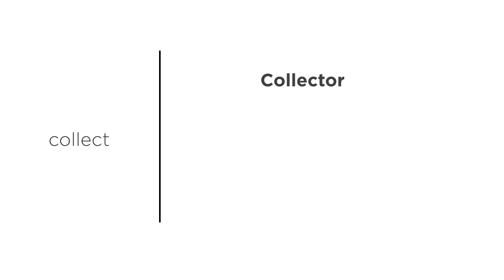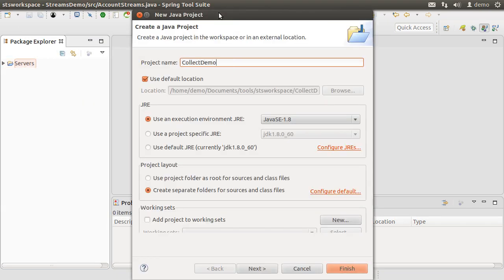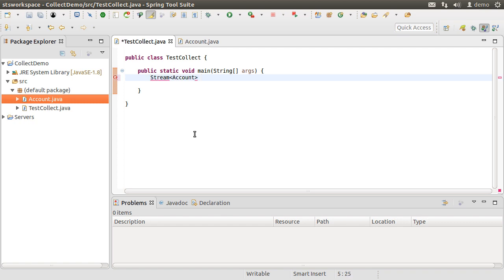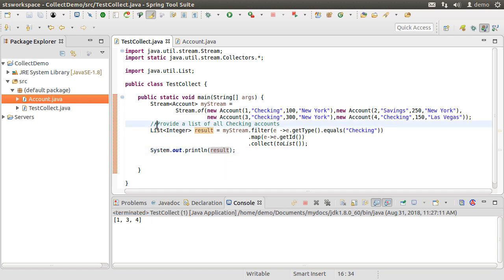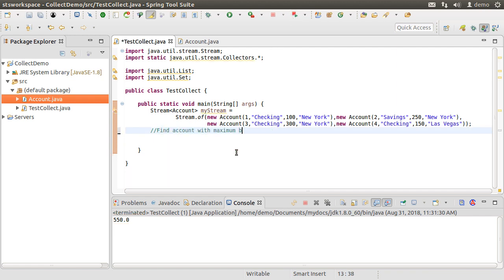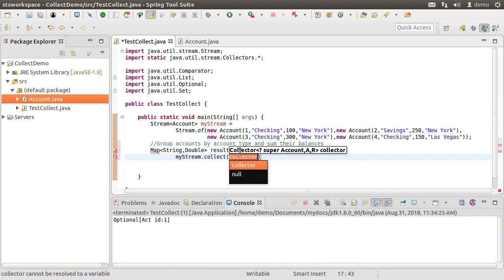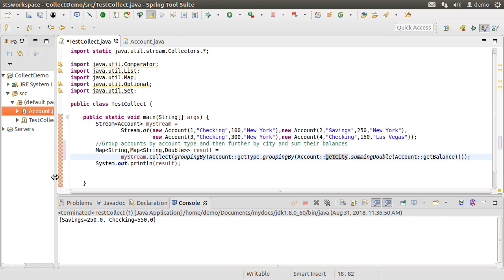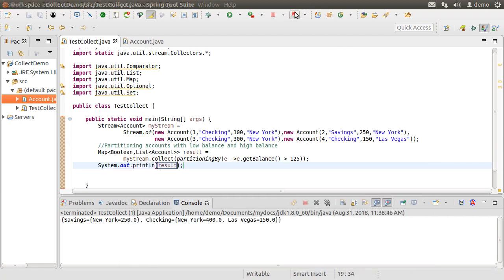Java Streams: collect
In this video we will learn about the powerful collect operation of Streams, collect. It allows us to transform the stream from one form to another, summarize, group, subgroup information and also do partitioning.